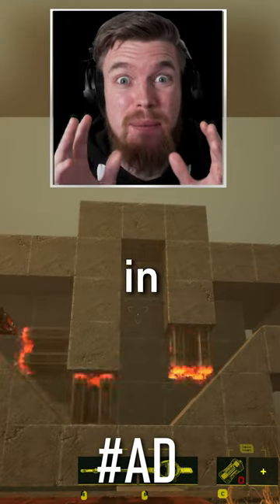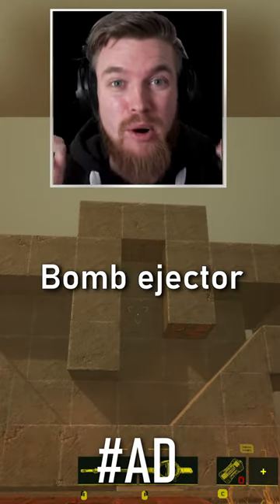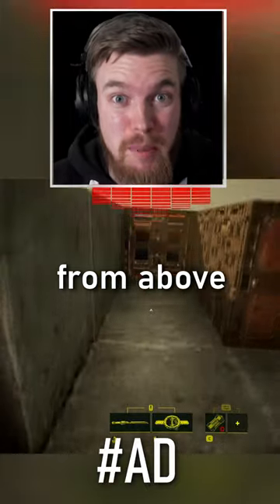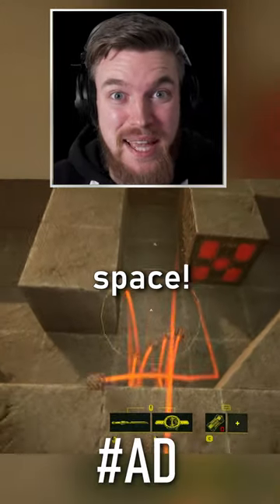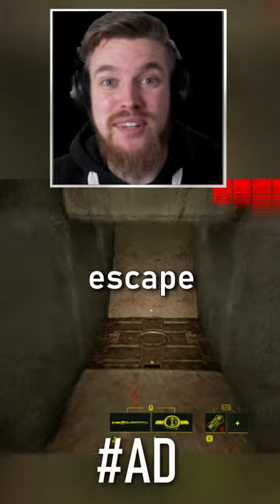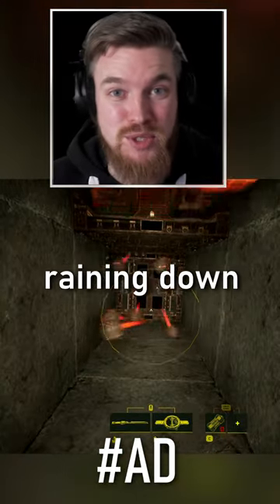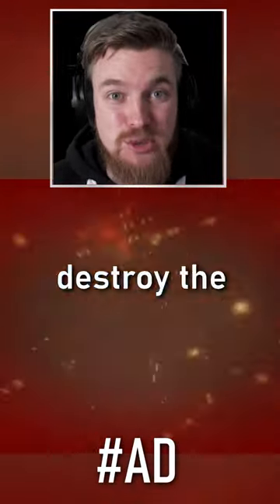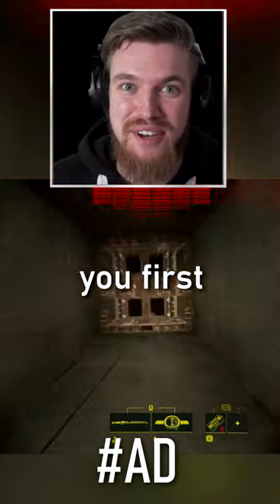My DEATH Trap Base design!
Trap Base Design in Meet Your Maker!
Meet Your Maker is a new fps game where you must raid other players bases then survive and escape with their genmat; the crafting material required to upgrade your weapons and armor. The pvp raids are like rust base raids. In Meet your Maker you can also build your own base idea with hidden traps, secret enemies and impossible maze builds. The building is just like building a Minecraft base or Rust base design against solo or duo raiders. Meet your maker combines the best parts of both Minecraft and Rust. Meet your maker combines the best parts of both Minecraft gameplay and Rust gameplay to create a truly unique game concept. Meet Your Maker has a release date of April 4th 2023.